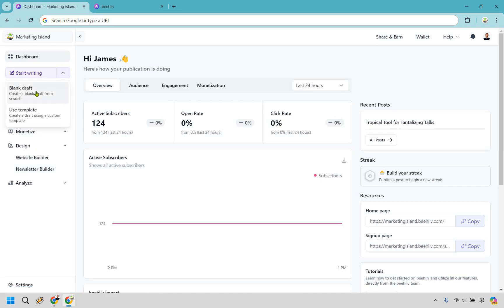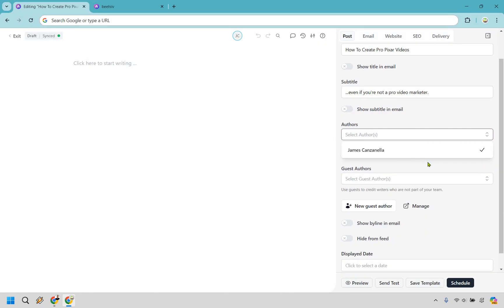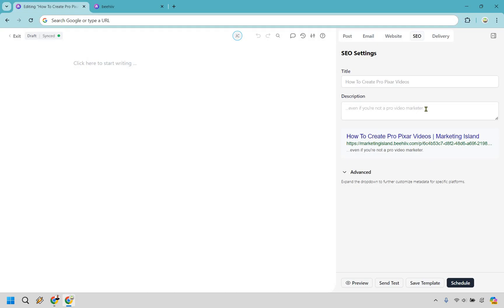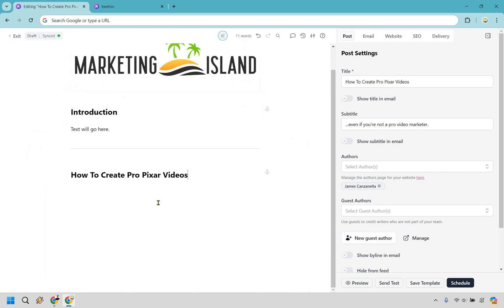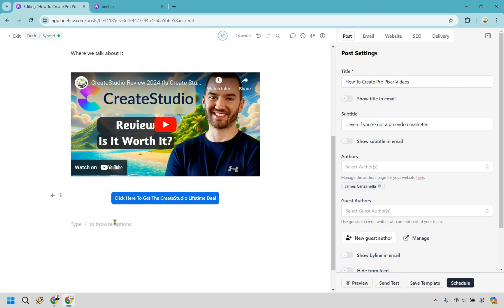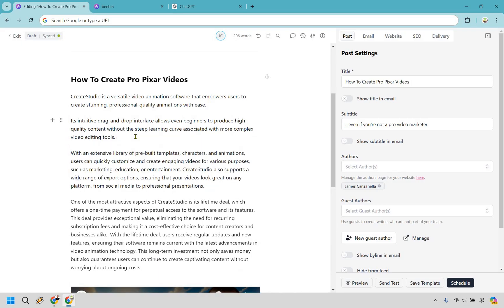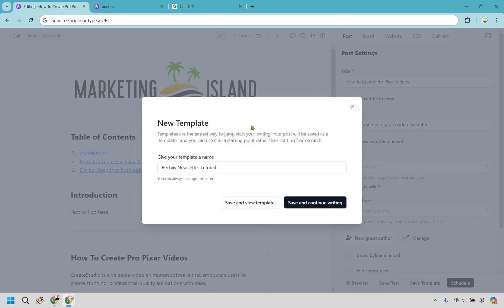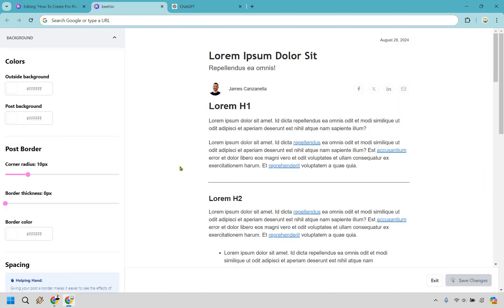Beehiiv Newsletter Tutorial 2024 (How To Create A Newsletter In Beehiiv)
Beehiiv Newsletter Tutorial 2024

00:00 Introduction
00:12 Beehiiv Newsletter Start
00:53 Beehiiv Newsletter Setup
03:00 Beehiiv Newsletter Creation
10:35 Beehiiv Newsletter Example
13:22 Beehiiv Newsletter Template
14:06 Beehiiv Newsletter Design
16:32 Outroduction

👋 Hey there! Thanks for checking out my Beehiiv Newsletter Tutorial video. Here's what I'll be covering for you:

🏝️ How To Create a Newsletter In Beehiiv – I’ll show you how to craft a captivating newsletter in Beehiiv, just like a message in a bottle that reaches your audience with ease. We’ll explore the steps to ensure your newsletter is set for success on this tropical marketing adventure.

🏝️ Beehiiv Newsletter Setup – Next up, we’ll navigate through the setup process, making sure your newsletter is ready to set sail smoothly. From picking the right settings to optimizing for delivery, we’ve got it all covered like a sun-kissed beach blanket.

🏝️ Beehiiv Newsletter Design – Finally, we’ll dive into the creative side with Beehiiv’s design features. I’ll show you how to make your newsletter look like a piece of treasure with design tips that shine brighter than the tropical sun.

🔍 Hope you find this video as refreshing as a cool ocean breeze! If it helped you out, be sure to click the thumbs up button—it’s like sending a wave of good vibes back to the island!